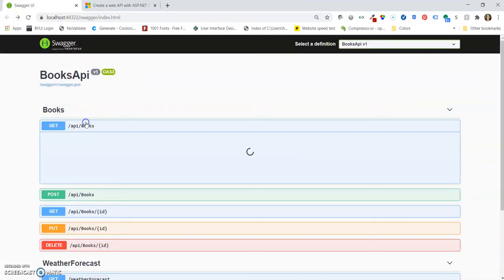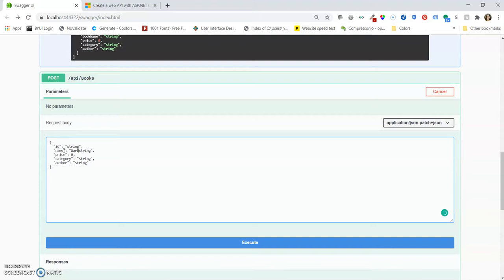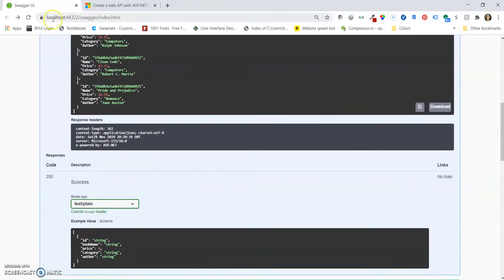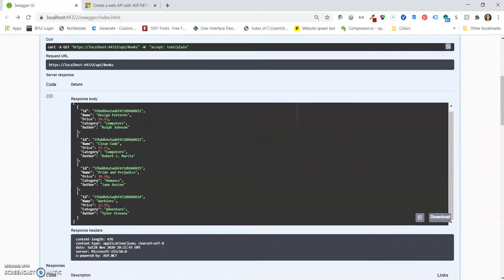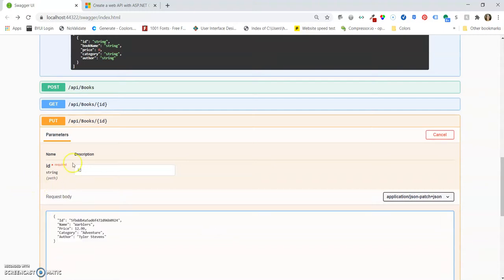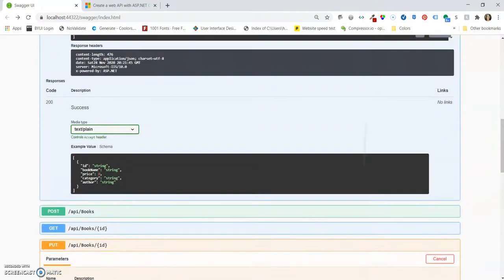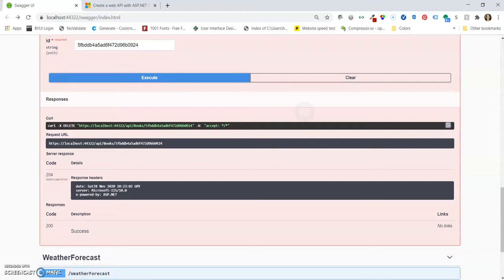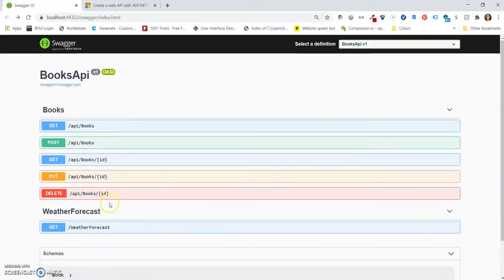Create a web API with ASP.NET Core and MongoDB Overview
Overview video for the Microsoft "Create a web API with ASP.NET Core and MongoDB" tutorial. Application created for CIT 365 Week 11 Assignment.